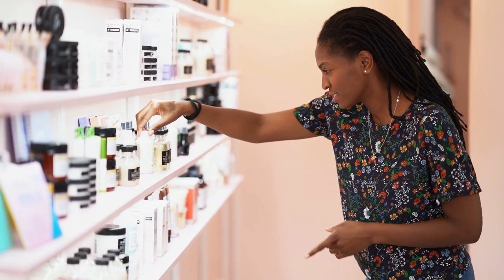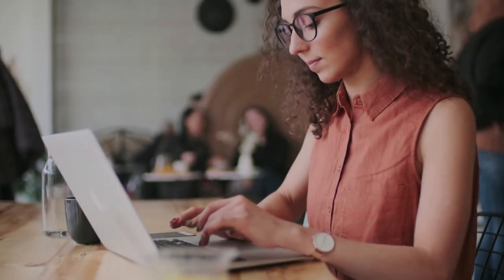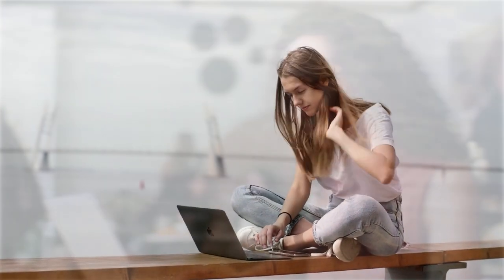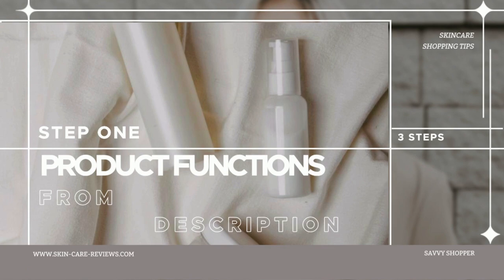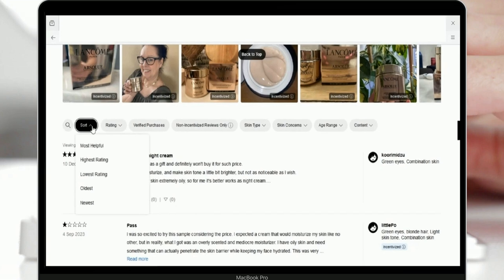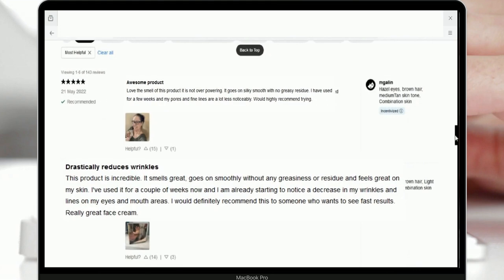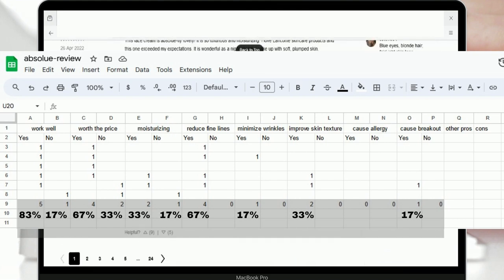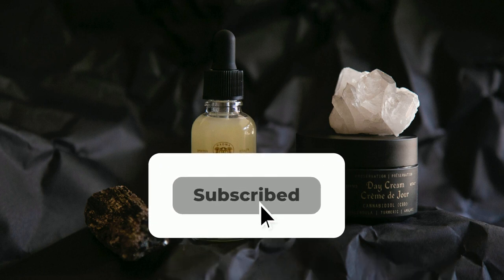User Feedback: The Key to Smarter Skincare Shopping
In this video, we delve into the importance of user feedback in making informed skincare purchases. We believe in the power of user feedback and reviews to guide your decisions.

We'll explore real user feedback and reviews on popular skincare products. We'll discuss how to interpret these reviews and use them to your advantage in your skincare shopping journey.

Remember, user feedback is a powerful tool in the skincare industry. It provides real, honest insights into how a product performs. So, join us as we navigate the world of skincare shopping, armed with the knowledge from user feedback and reviews.

0:00 intro
1:45 step one: extract functions
2:13 step two: compile top reviews
2:32 step three: analyze the reviews
3:37 closure